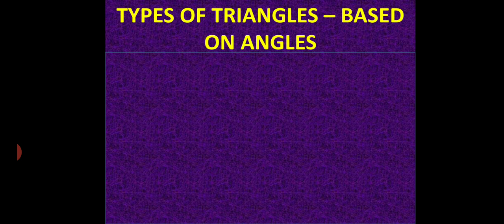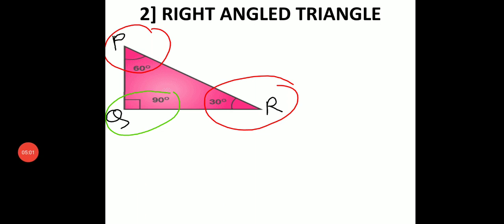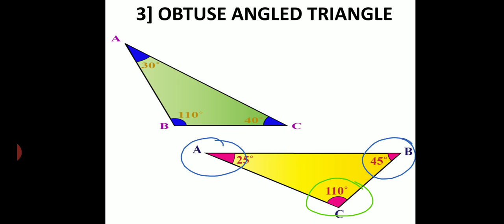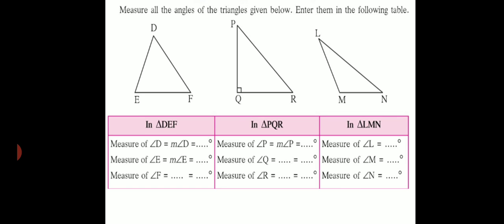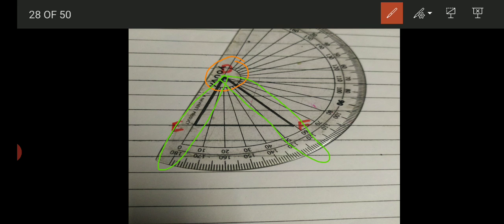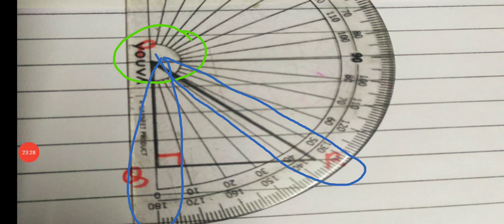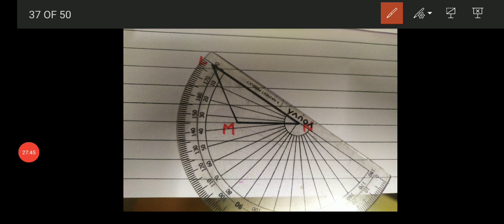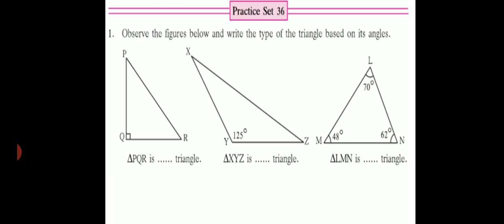14th December Class 6 Maths LESSON NO 15 TRIANGLE AND THEIR PROPERTIES PART 2